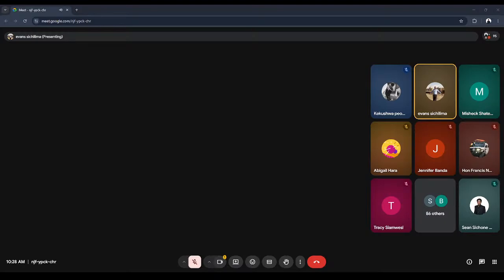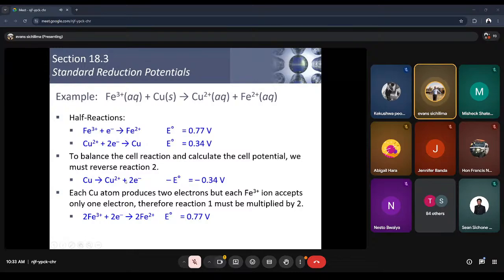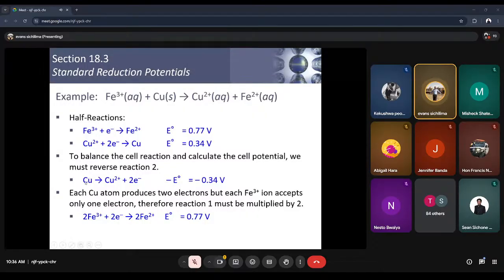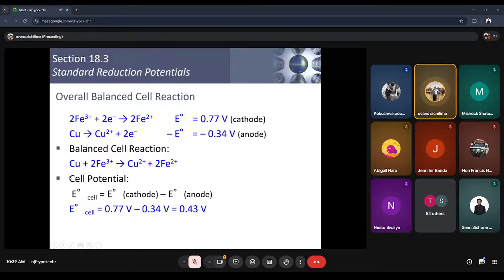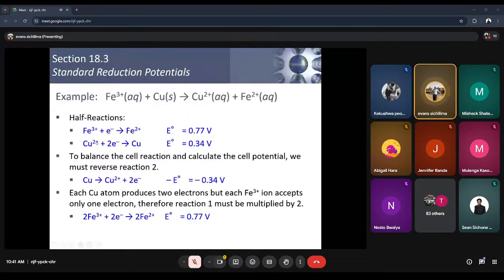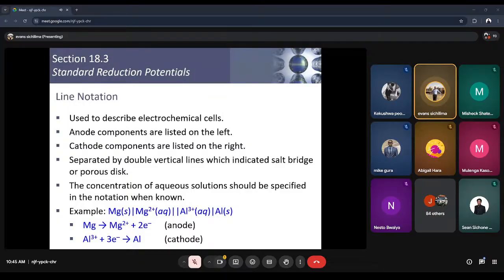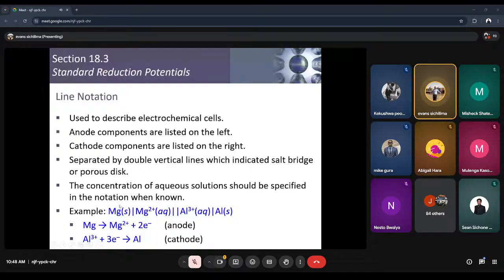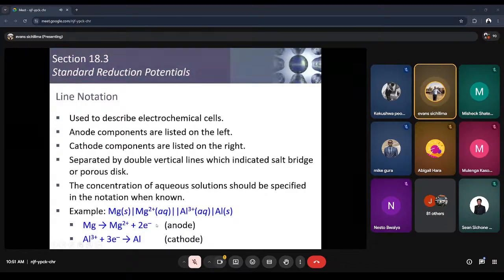CHEM 1000 LECTURE | 19TH MAY, 2026 | MORNING SESSION | GROUP F